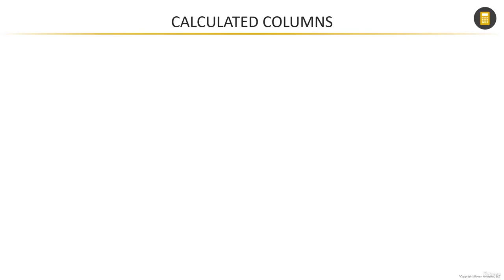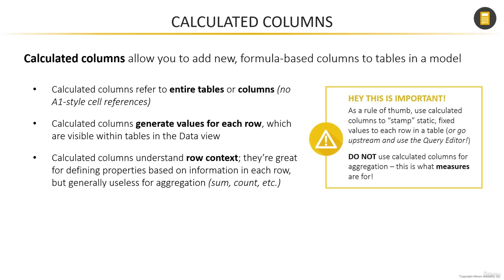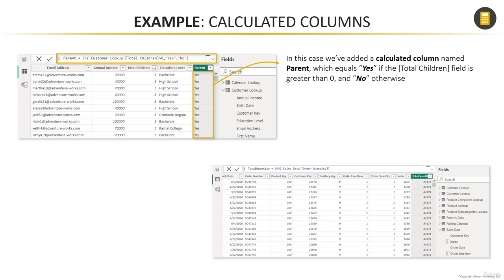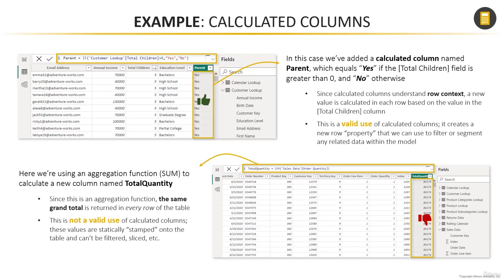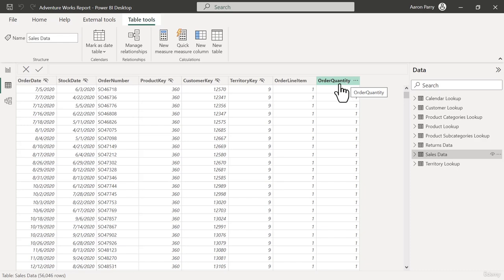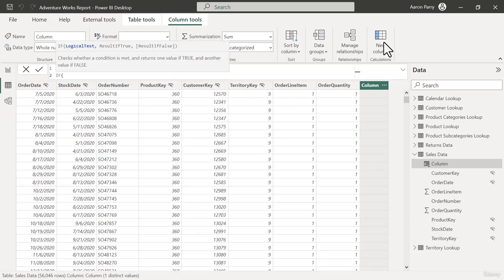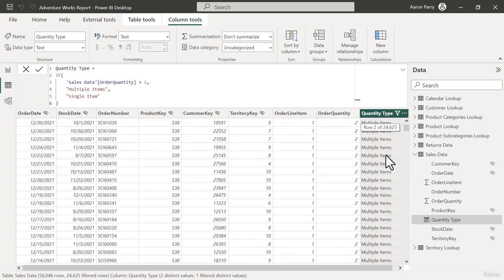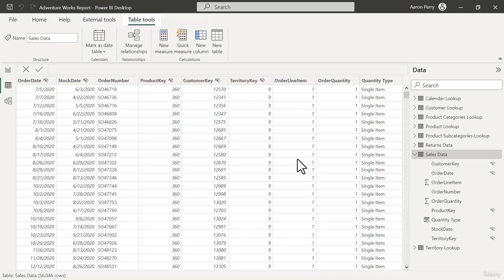Intro to DAX Calculated Columns in Power BI | Beginner-Friendly Guide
In this video, you’ll get a clear introduction to DAX Calculated Columns in Power BI and learn how to create custom columns using formulas.

We’ll explain how calculated columns work, how they differ from measures, and when you should use them for row-level calculations, data enrichment, and business logic. You’ll also see simple examples to help you understand how DAX evaluates data row by row.

This is a key concept for building strong foundations in DAX and data modeling.

📌 What you’ll learn:

What calculated columns are in Power BI

How DAX works at the row level

When to use calculated columns